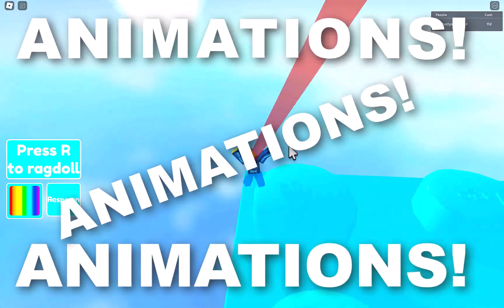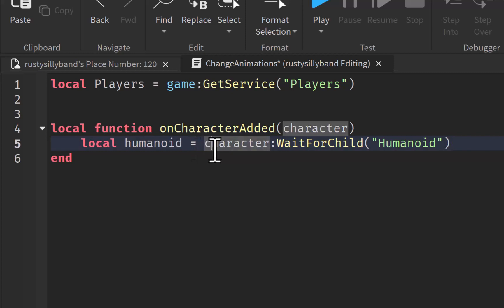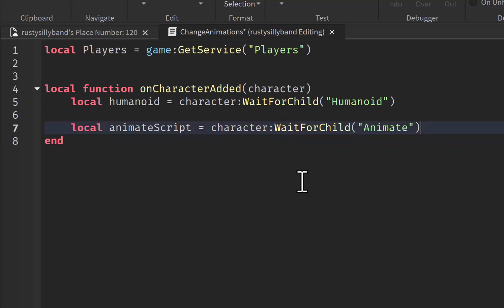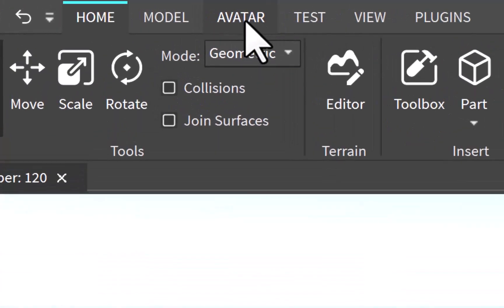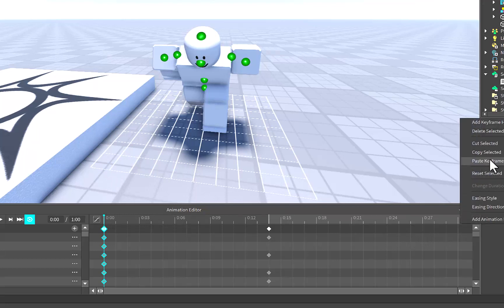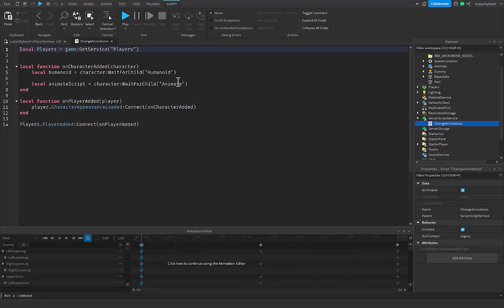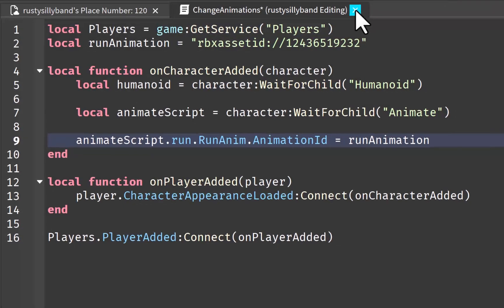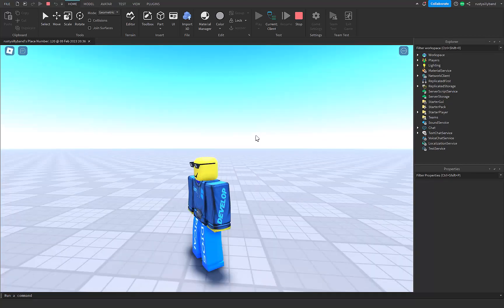How to MAKE Custom Animations IN Roblox Studio (UPDATED)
🛠 This is how to make Custom Animations in Roblox Studio. Whether you are looking how to create a custom idle animation in Roblox Studio, to a custom running animation in Roblox Studio. This tutorial is for you. This is the newer and updated version of my previous video feel free to use this instead of the other one.

⌚Timed Chapters:
0:00 Intro
0:27 Making the script that will change our animations
6:11 How to Make a Custom Run Animation in Roblox Studio
8:46 How to Script a Custom Run Animation in Roblox Studio
10:23 How to Make a Custom Idle Animation in Roblox Studio
11:11 How to Script a Custom Idle Animation in Roblox Studio
12:20 How to make a Custom Jump Animation in Roblox Studio
13:30 How to Script a Custom Jump Animation in Roblox Studio
16:25 Conclusion and Outro